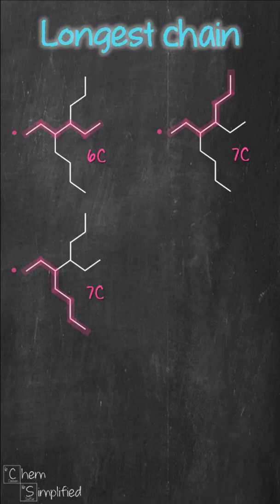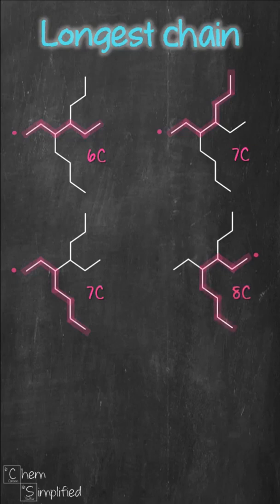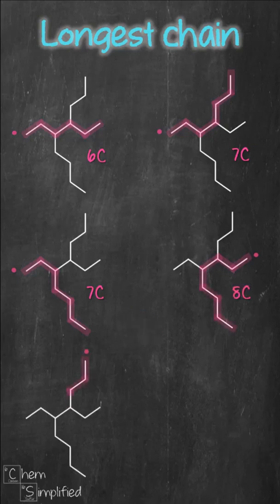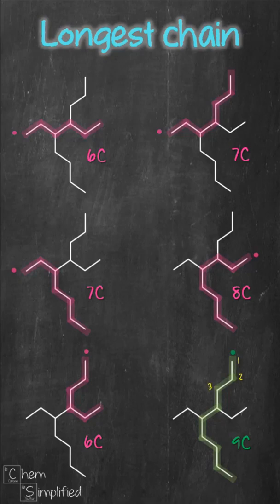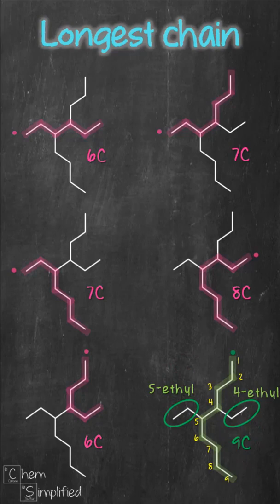How to determine the longest carbon chain - Dr K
In this video, you're going to discover how to determine the longest carbon chain in less than 60 seconds! See how you can easily find the longest carbon chain using the bond-line structure. Once you're able to determine the longest carbon chain, you'll be able to name organic compounds correctly and draw isomers confidently!